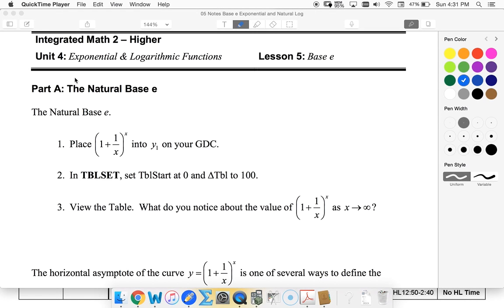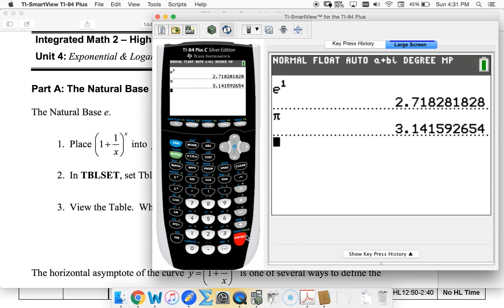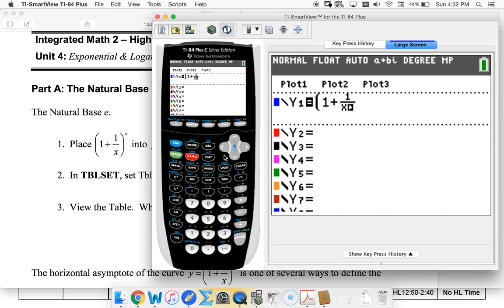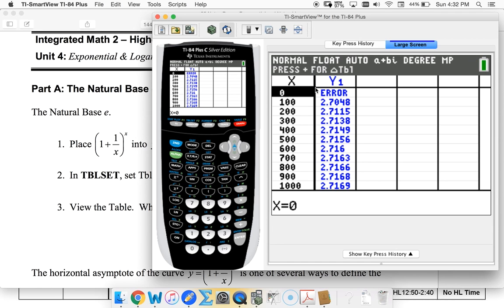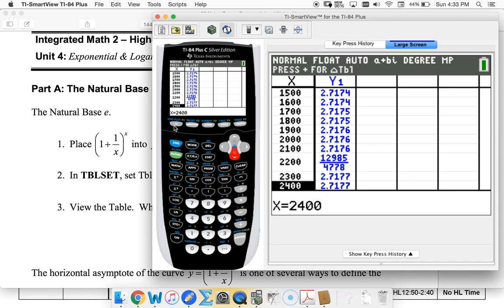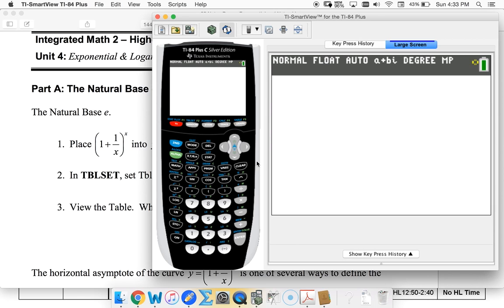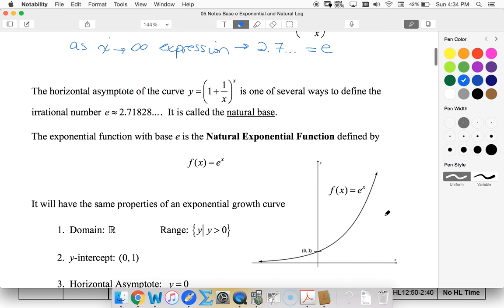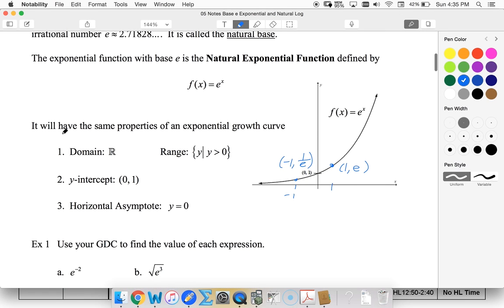04.05 Defining the natural number